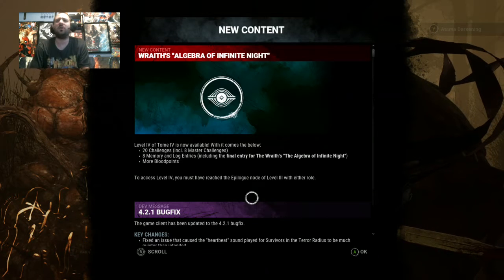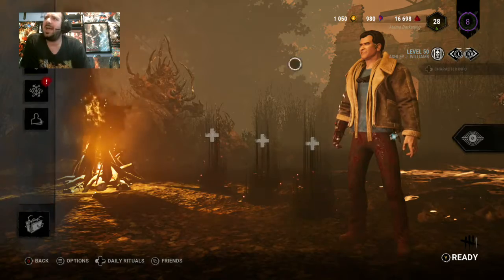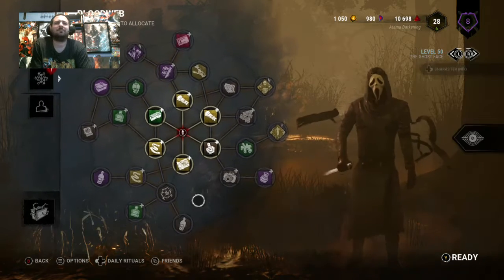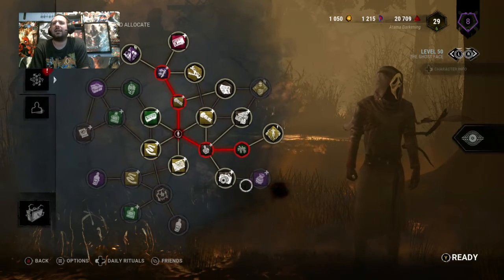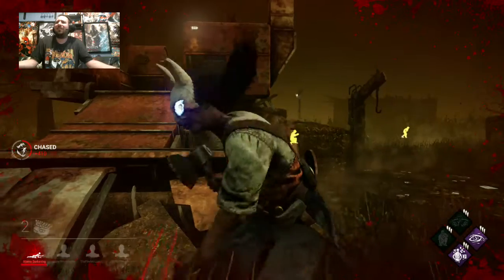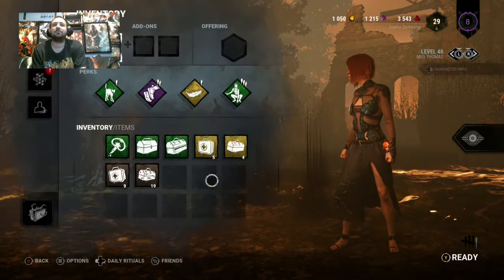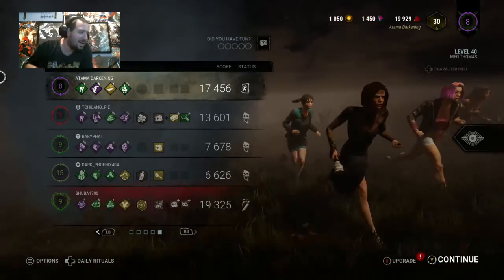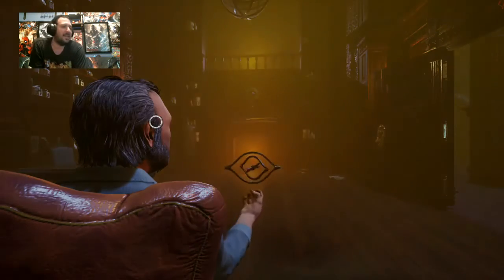228.1 Livestream - Starting Up Tome IV Chapter 4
By popular demand... For some reason?? lmao, You guys wanted to see my day to day grinds perfecting games for the shows and what I do in some of my free time now you can. Your Welcome! Feel free to come join when I'm on Mixer or Twitch sometimes even. Rose-Play series continues with livestreams now here and there.